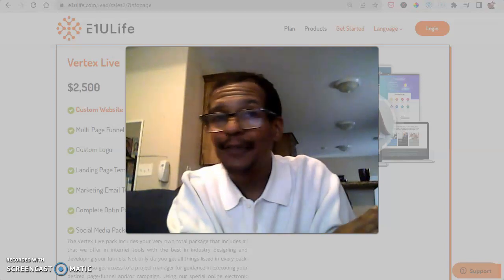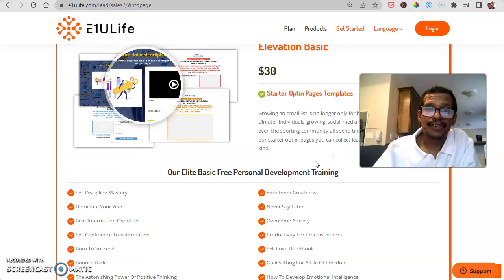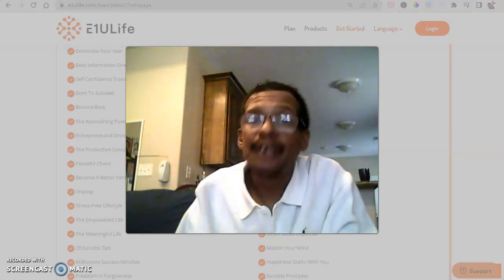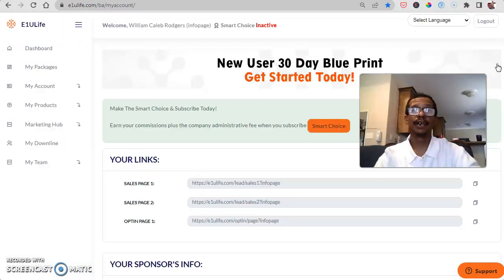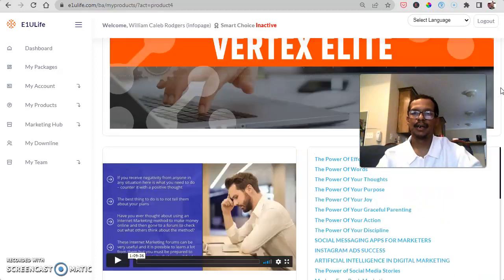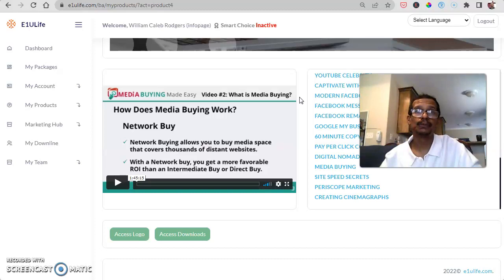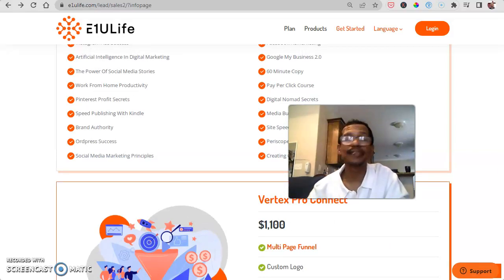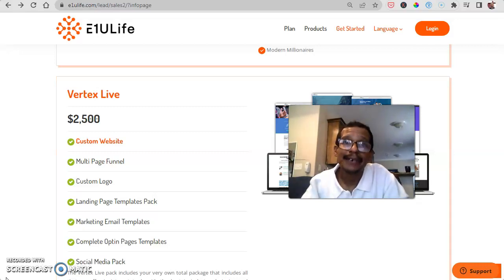Giving Up On Your Online Business | Part 2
is where you learn multiple internet marketing

Also included is the 30 Day Blueprint for entrepreneurs that you will not want to miss.

You don't have to give up on your online business if a particular marketing technique fails, all you have to do is implement the tons of other internet marketing strategies which are found inside E1U and make extra money at the same time